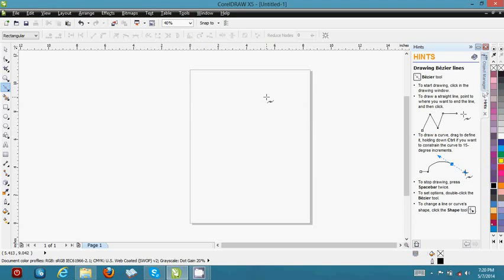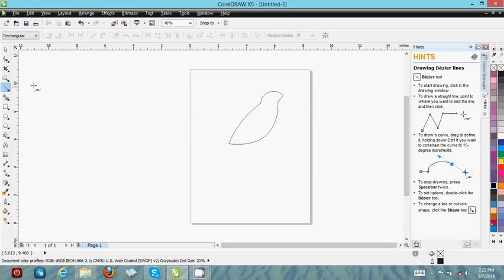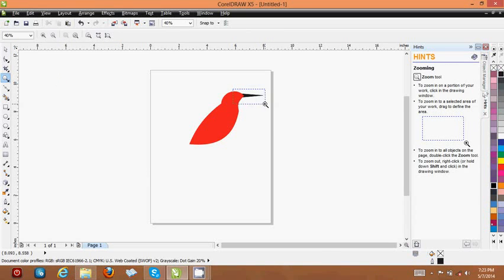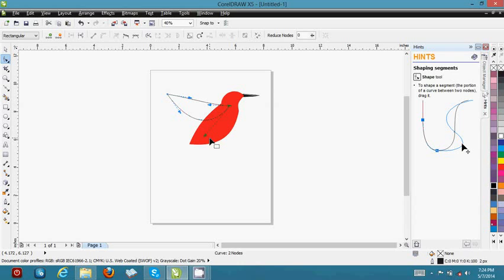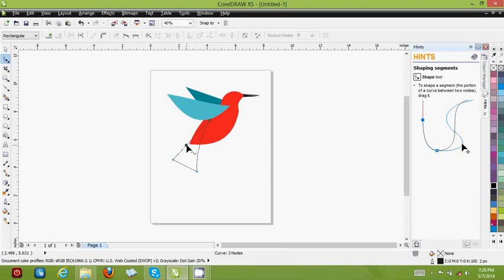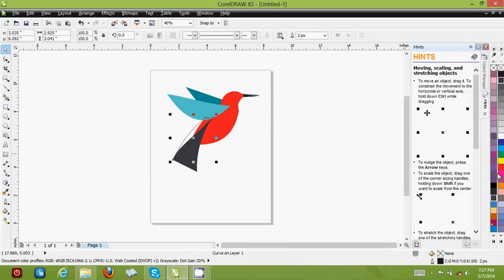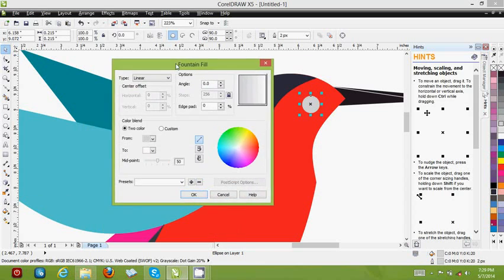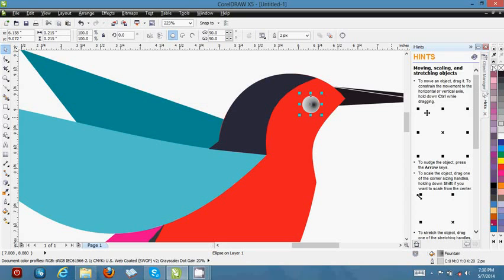CorelDraw tutoral (Beginners) simple design part 8 bird LOGO